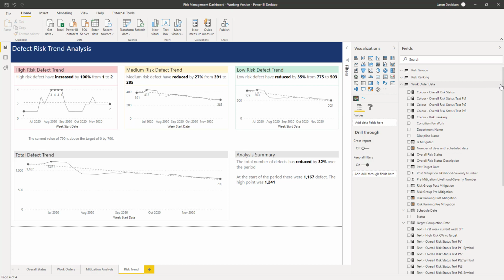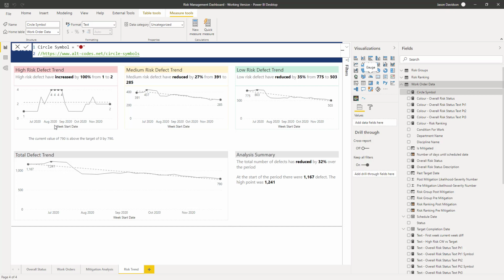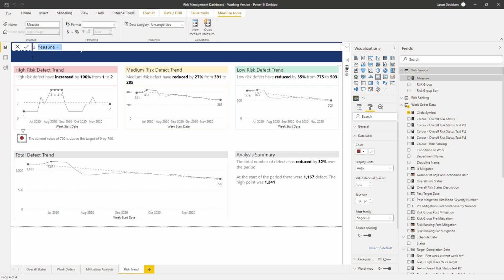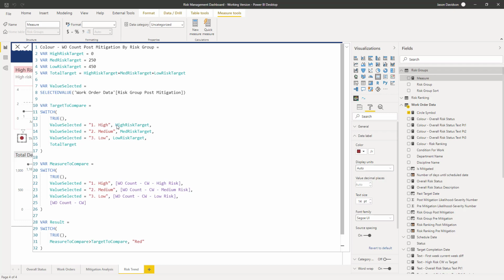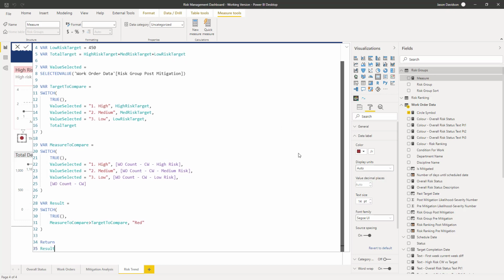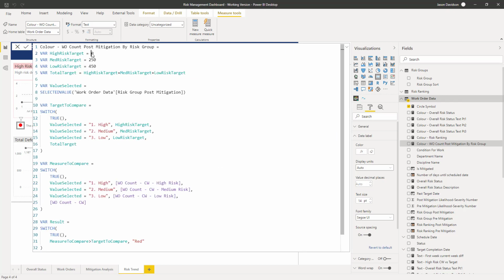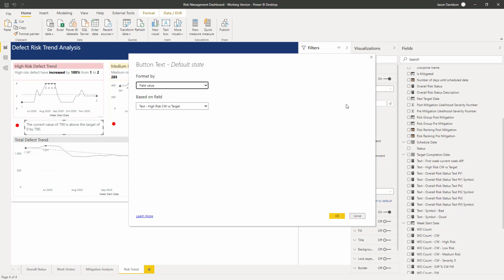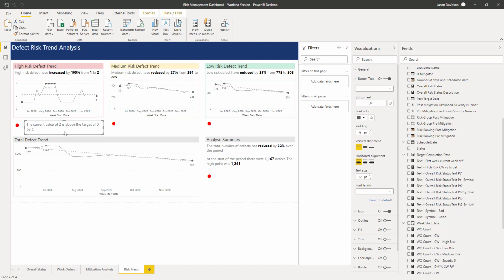Power BI Risk Management Dashboard - S3 - V3.7 - Creating a Warning Icon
Creating a Risk Management Dashboard using Power BI - S3 - V3.7 - Creating a Warning Icon

Resources
👉Access to the source PBIX files